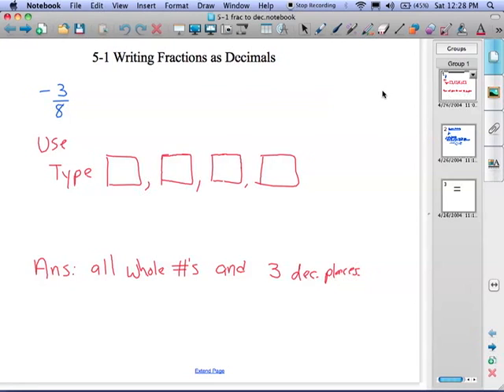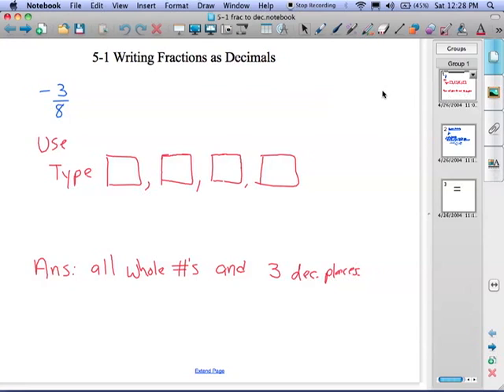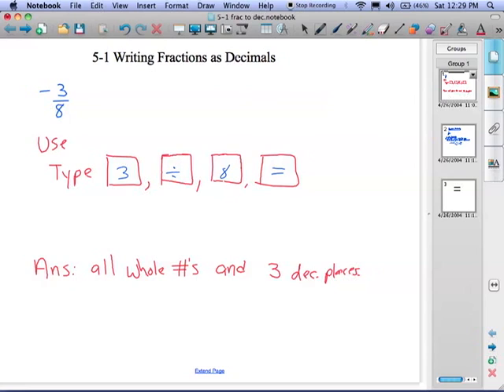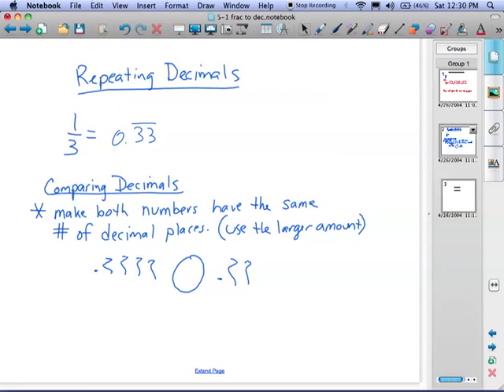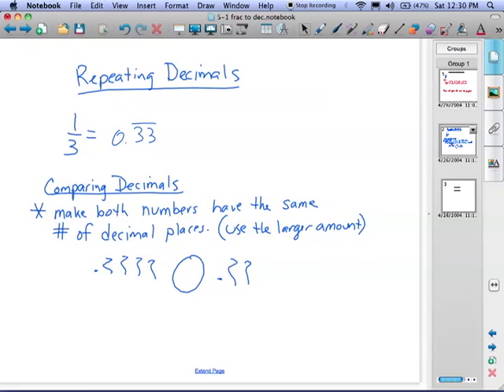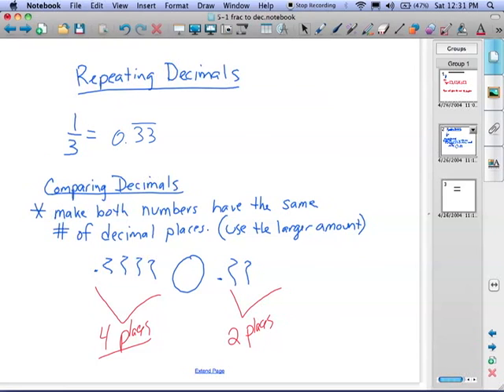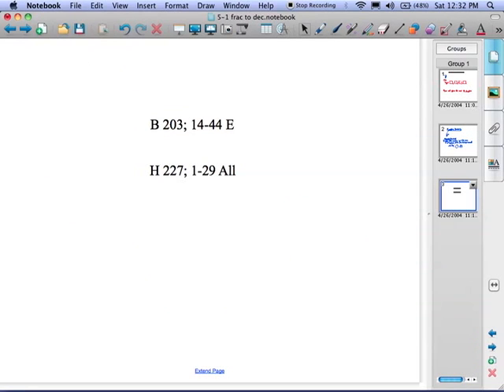5 1 Writing Fractions as Decimals